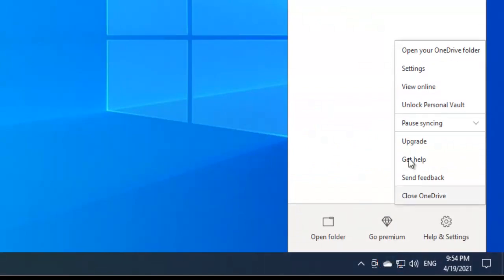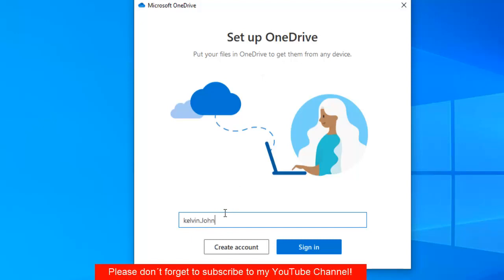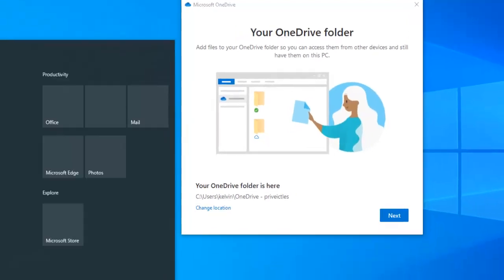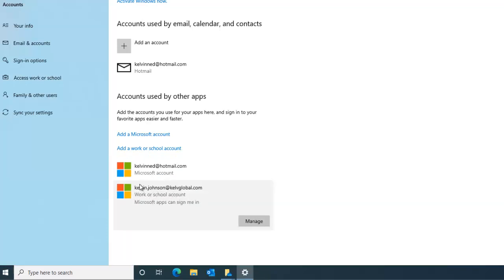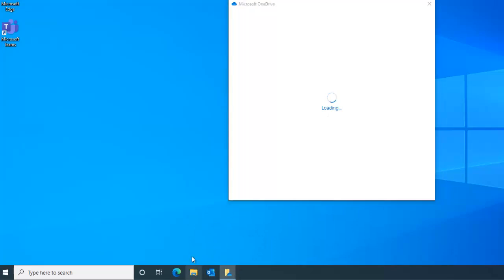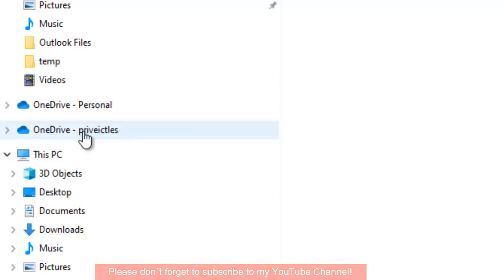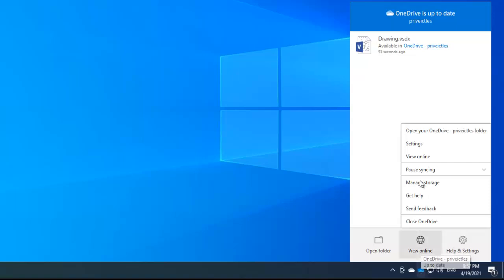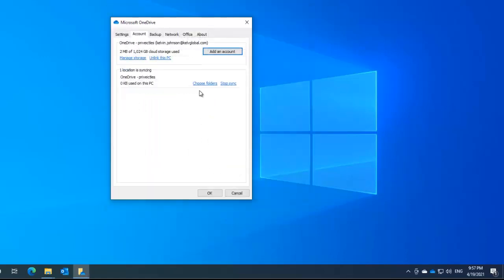How to Add Your Company OneDrive Profile to Your Personal Computer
How to Add Your Company OneDrive Profile to Your Personal Computer | Add Business OneDrive to Private computer.